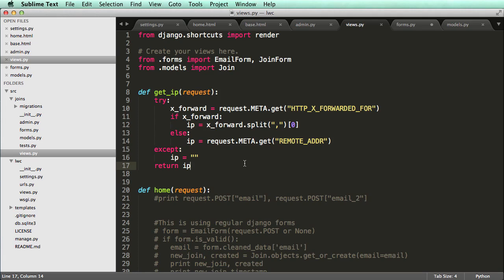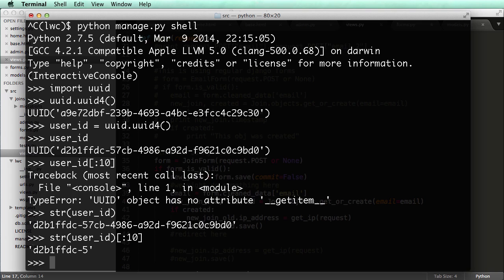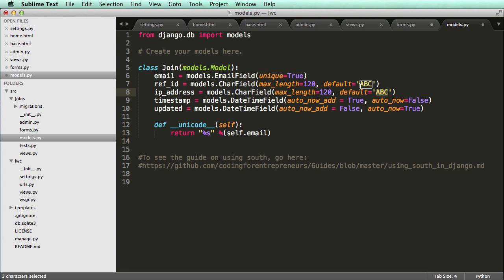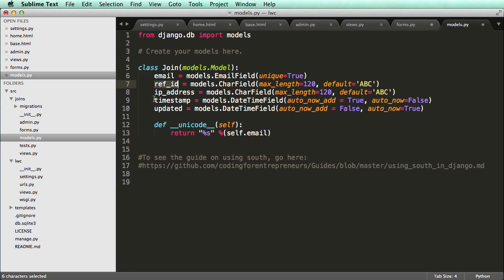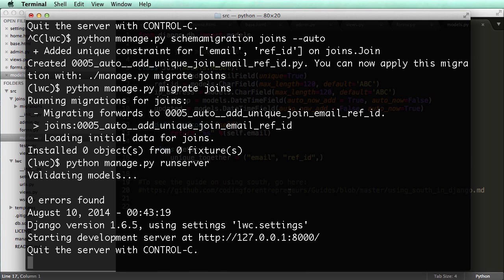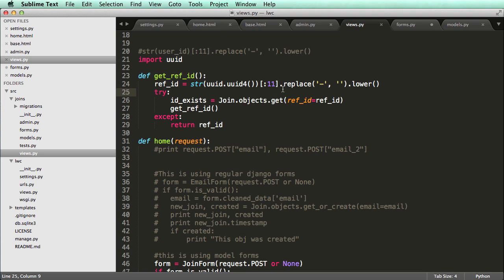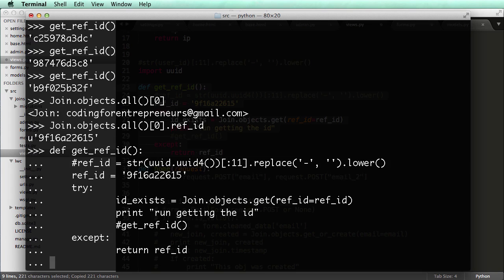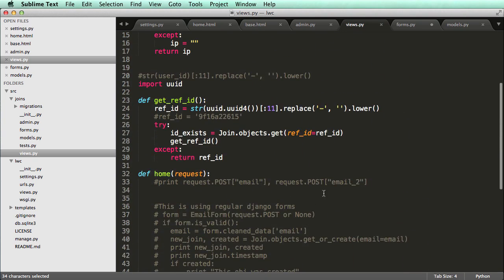022 Create Custom Reference ID